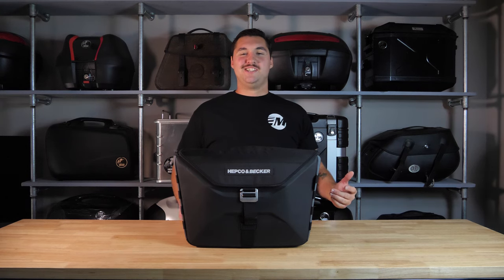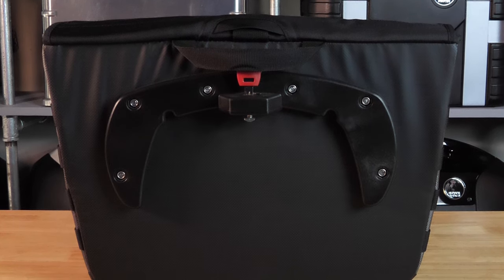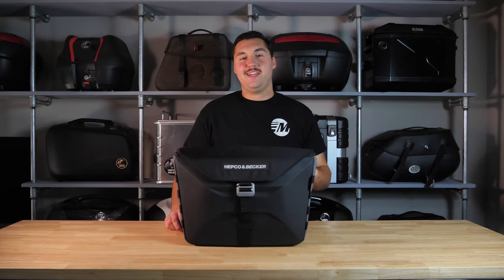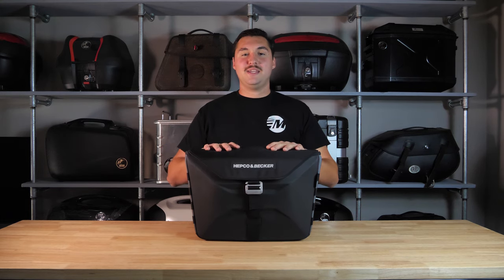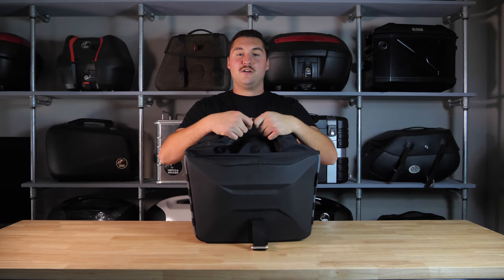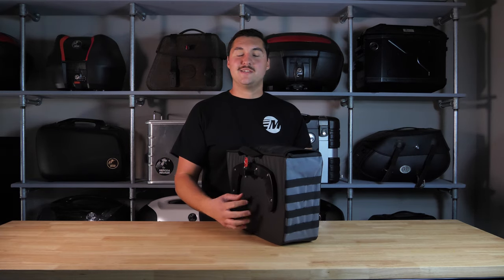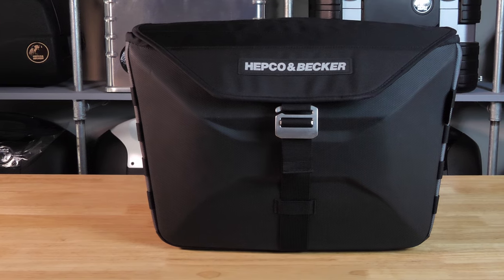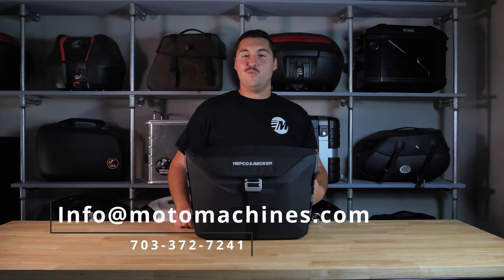Hepco & Becker X-Travel C-Bow Bag Review | Moto Machines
In today's episode, we review the Hepco & Becker X-Travel C-Bow bags. These are an excellent option for those of you who are looking for completely waterproof storage for your motorcycle. Utilizing Hepco & Becker's C-Bow mounting system, these bags install and come right off a key. Easy on, easy off!